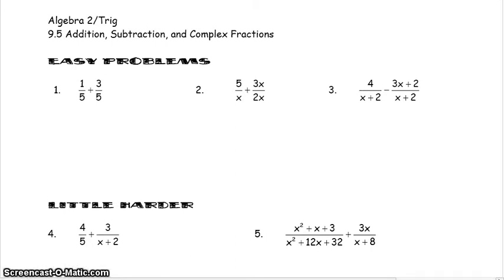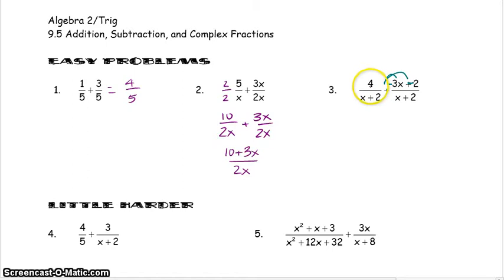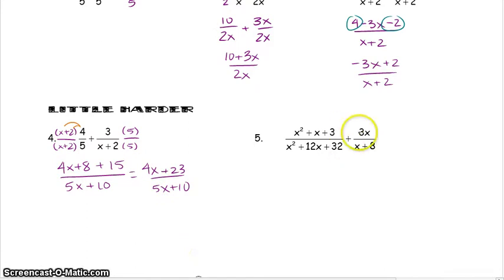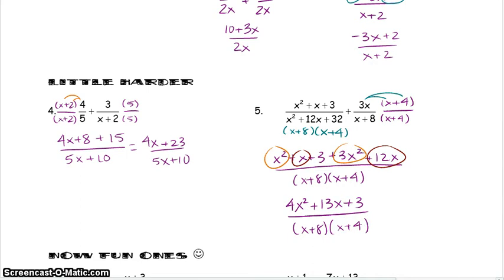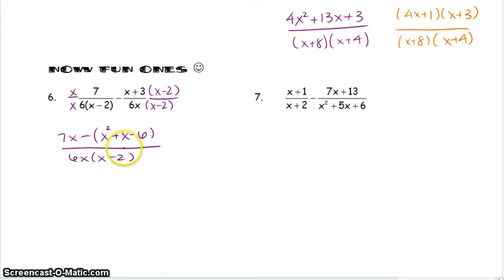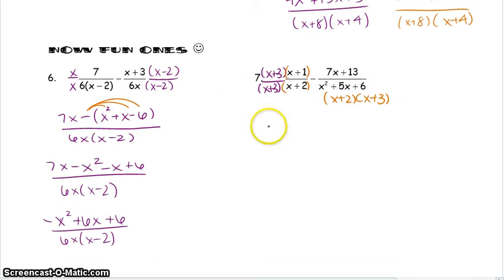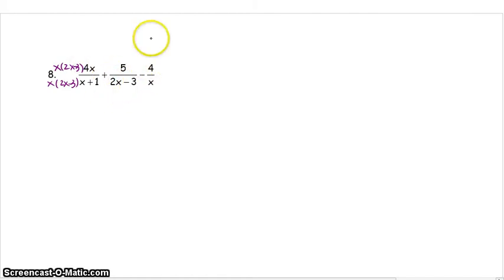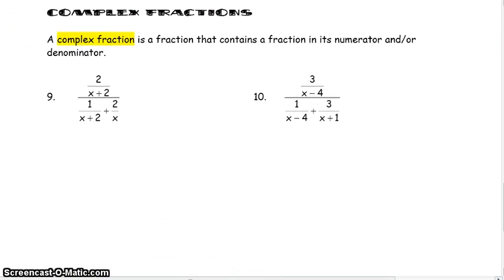9 5 video